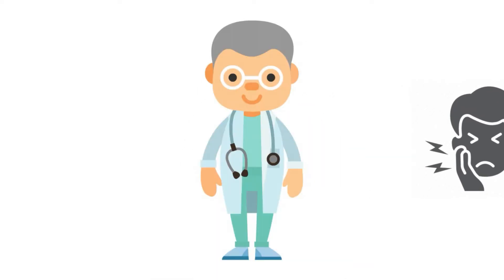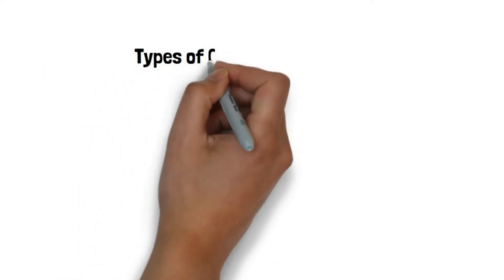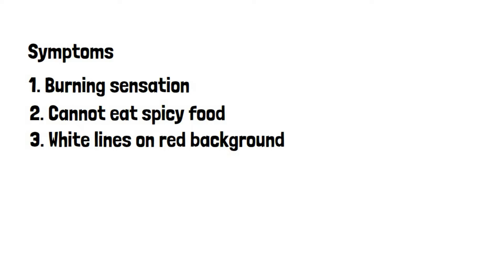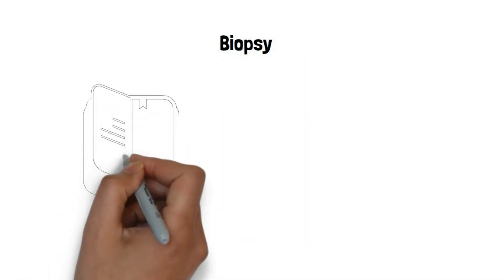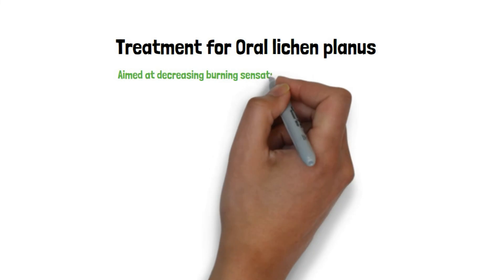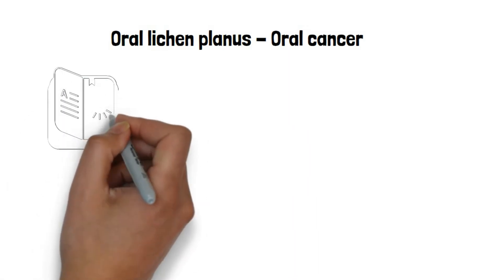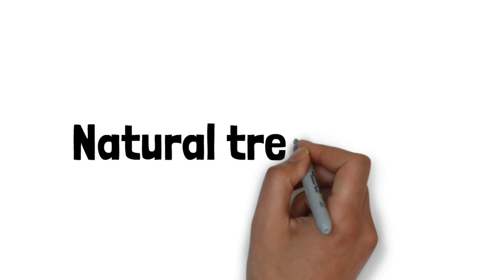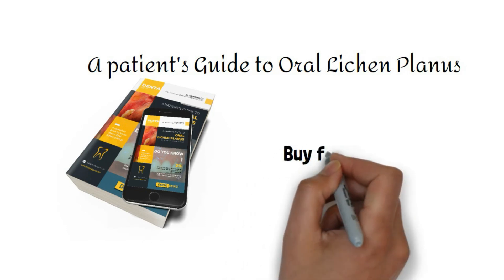Manage Oral Lichen Planus at home. The ultimate Guide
Book link: Get your copy today: A Patient's Guide to Oral Lichen Planus.
(A patient's Guide to Oral Lichen Planus)

NEW EDITION RELEASED NOW:
In the latest edition of "A Patient's Guide to Oral Lichen Planus", we've enhanced the book with additional self-evaluation forms and journals to help you better understand the day-to-day impact of oral lichen planus. We've also made the content more interactive and engaging for our readers by incorporating tracker charts and other valuable resources to support your journey. These updates are designed to offer deeper insights and provide practical tools for managing oral lichen planus more effectively. Whether you're newly diagnosed or have been managing the condition for some time, these new features will guide you through your experience with greater clarity and support. Get your updated copy today: [A Patient's Guide to Oral Lichen Planus]

Oral lichen planus is a chronic inflammatory condition affecting various parts of the oral cavity. One exciting feature of lichen planus is, it has periods of waxing and vanning. The video gives a comprehensive view of understanding and managing Oral Lichen planus.